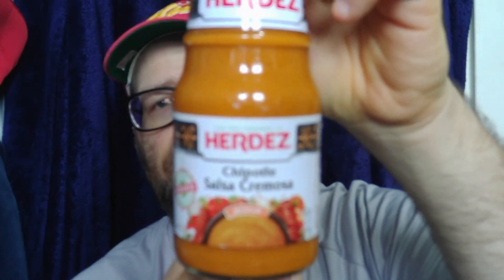Herdez Chipotle Salsa Cremosa